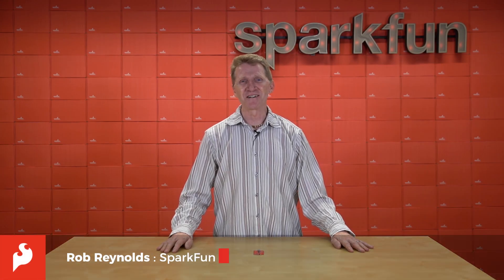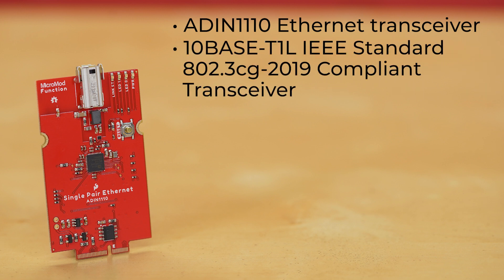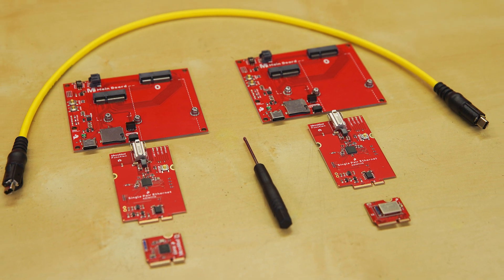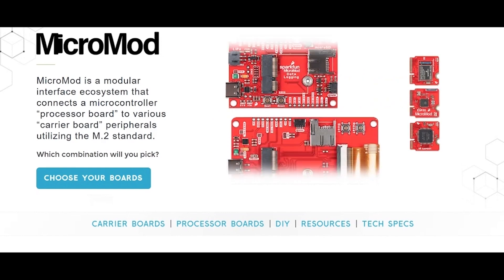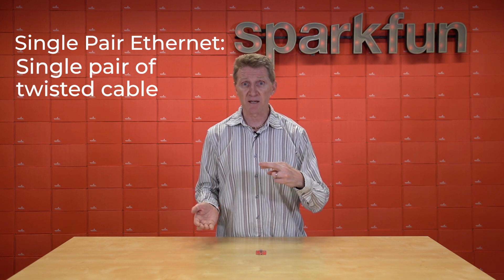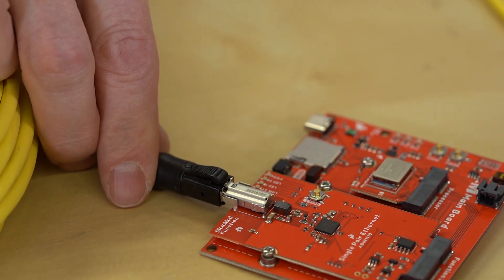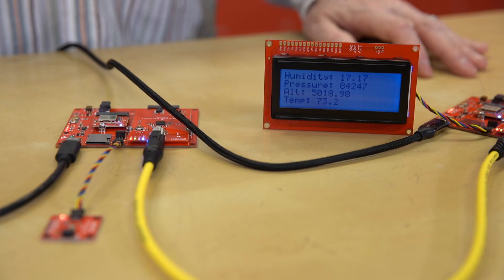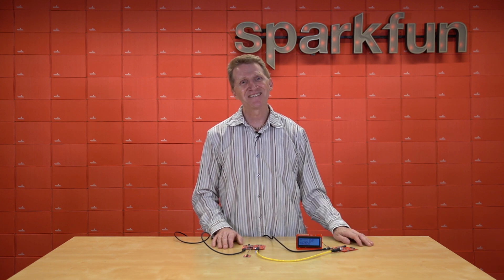Product Showcase: MicroMod Single Pair Ethernet Function Board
The SparkFun MicroMod Single Pair Ethernet Function Board introduces 10BASE-T1L Two-Wire Ethernet protocol into the SparkFun MicroMod ecosystem. Using the ADIN1110 Ethernet transceiver from Analog Devices Inc., this Function Board provides a development tool for long-range, 10Mb/s single-pair 10BASE-T1L Ethernet applications.